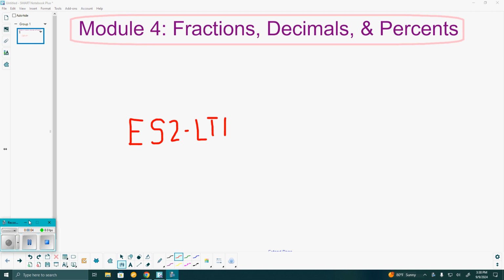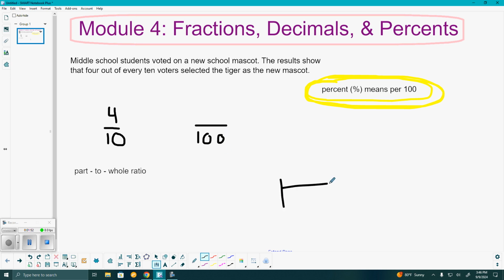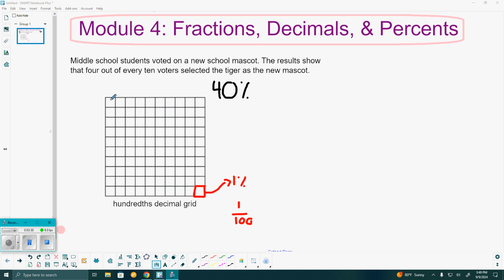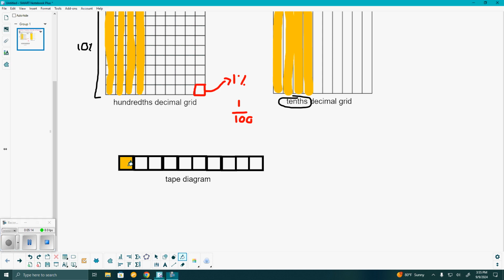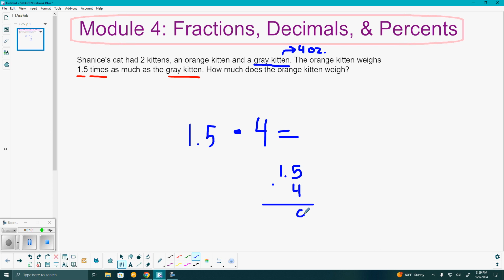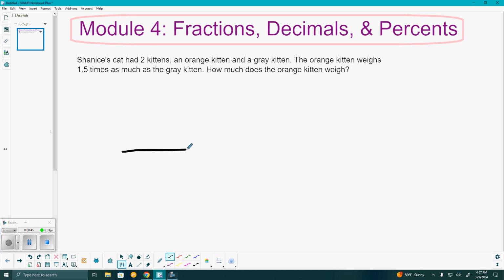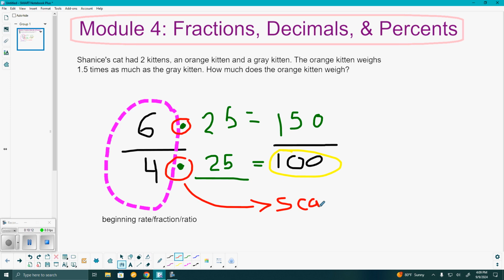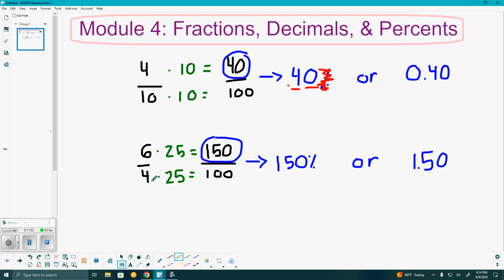Essential Standard 2 - Learning Target 1